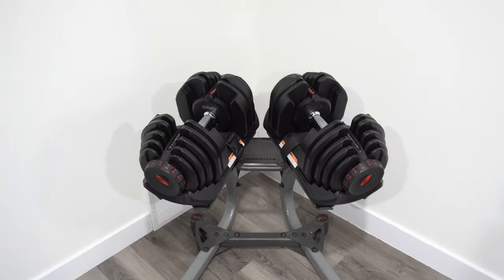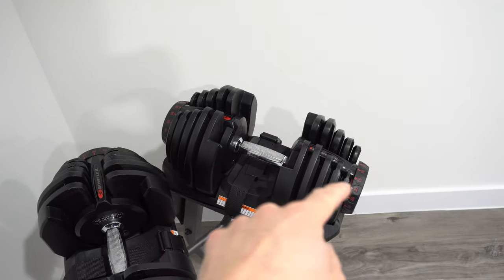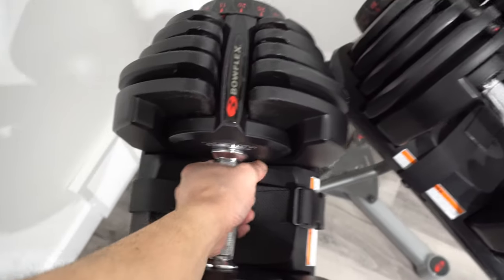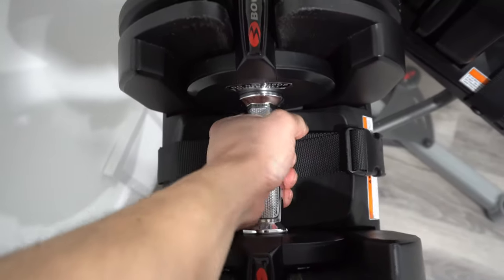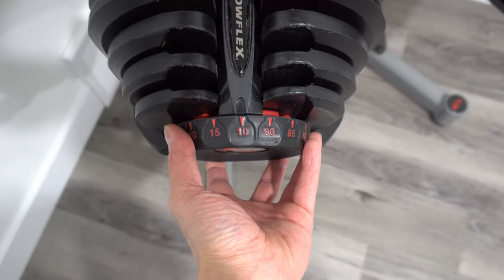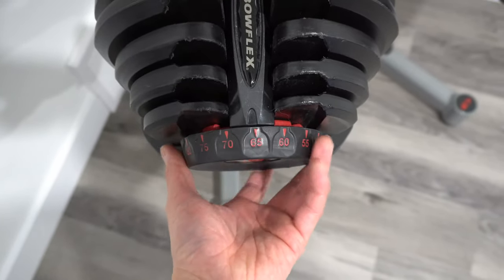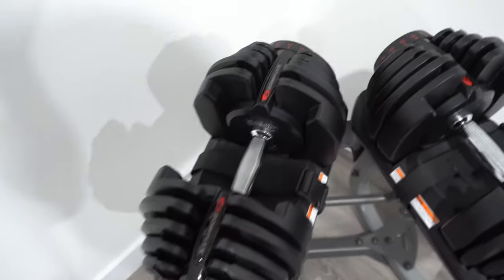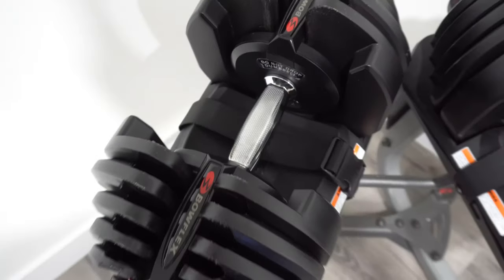Bowflex SelectTech 1090 Adjustable Dumbbells QUICK REVIEW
Bowflex SelectTech dumbbells, with just the turn of a dial you can automatically change your resistance from 10 lbs. all the way up to 90 lbs. of weight. No more picking up 17 different sets of dumbbells to give you the results you want! On-demand, full-body strength classes now available on the JRNY app. The JRNY app brings a whole new workout experience to SelectTech dumbbells with Motion Tracking: real-time rep counting, form guidance, and adaptive weight targets. Grab your tablet and get started today.

Amazon
*US:*
Bowflex SelectTech Dumbbell Stand
Bowflex SelectTech 552 Adjustable Dumbbells

*Give the gift of Amazon Prime membership*